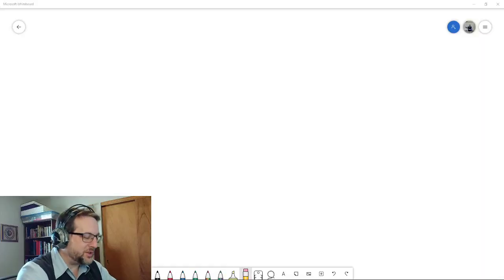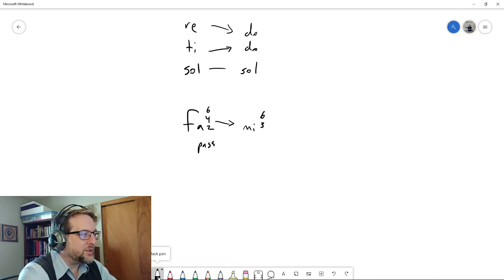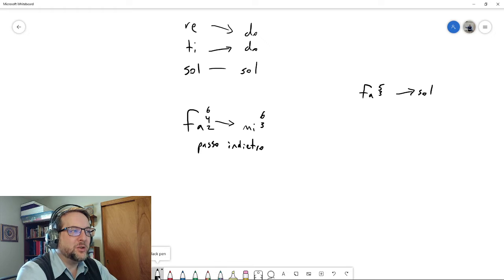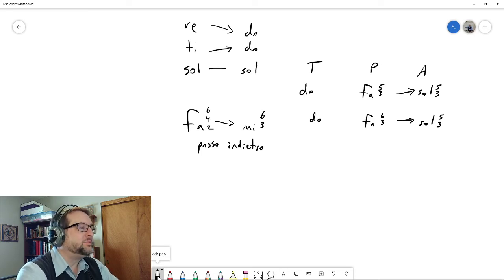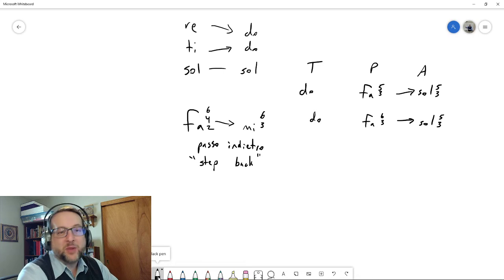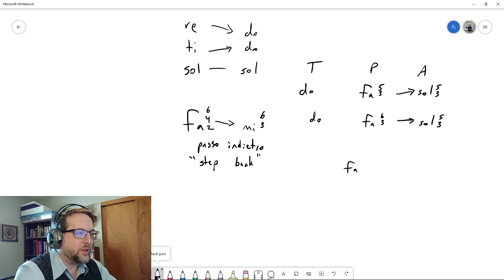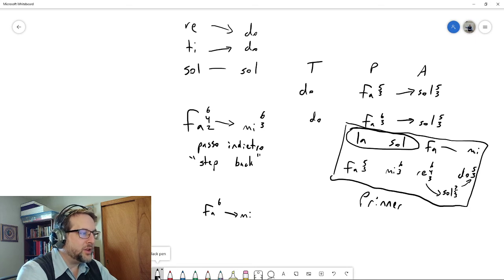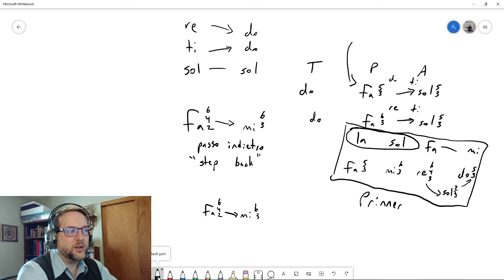Dominant Seventh Harmony Part IV. Fa 6/4/2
Video discussing fa 6/4/2, in relation to Karpinski Ch. 45: The Dominant Seventh Chord in Harmonic Contexts. Recorded for use with Casper College MUSC 1045: Aural Theory II; permission freely granted to use this for academic purposes.